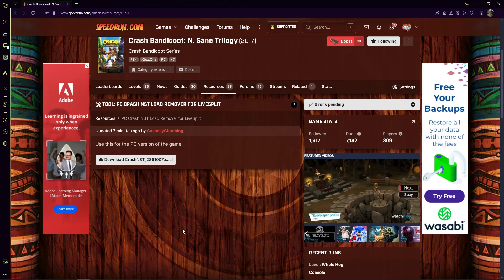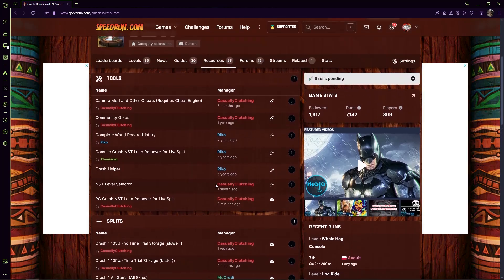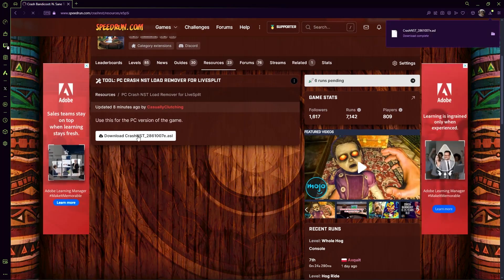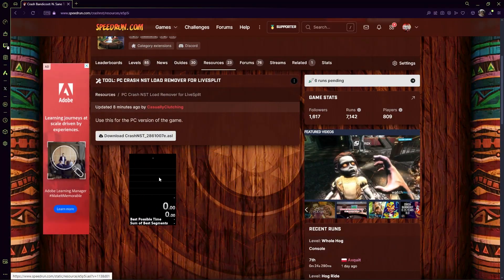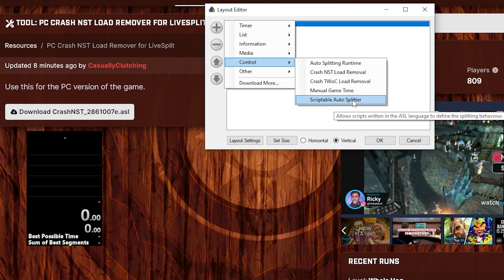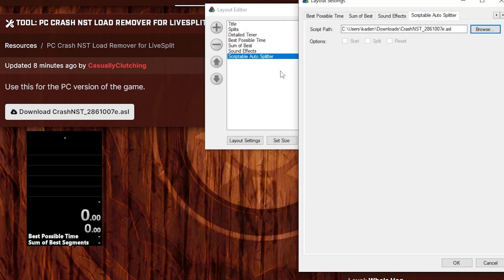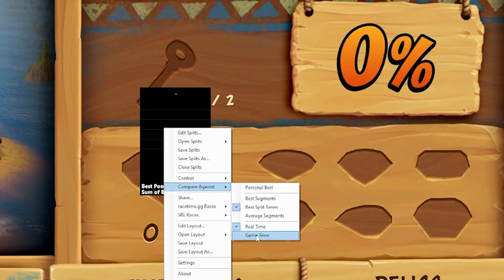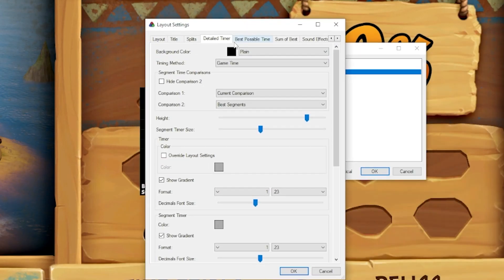How To Install The PC Load Remover For Crash NST Speedrunning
THIS IS ONLY FOR THE PC VERSION OF THE GAME!!! The console load remover can be found